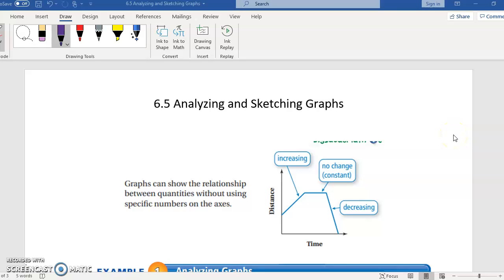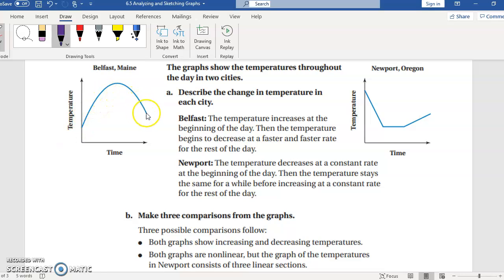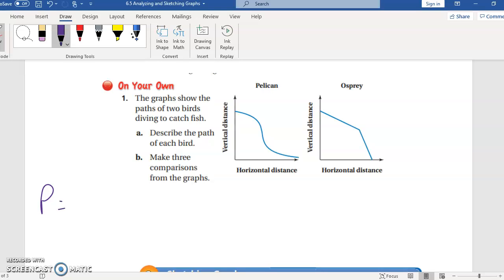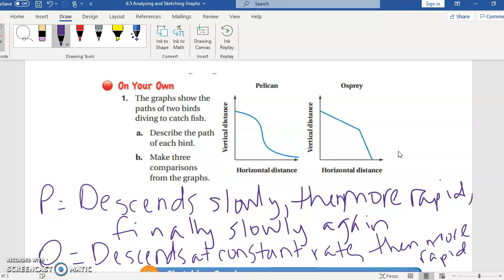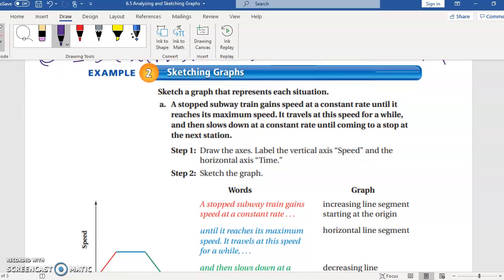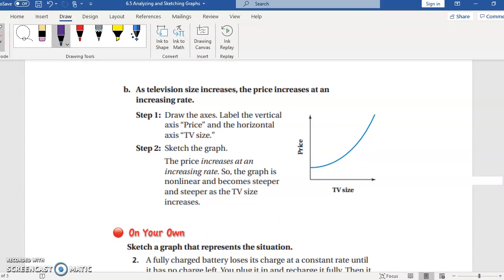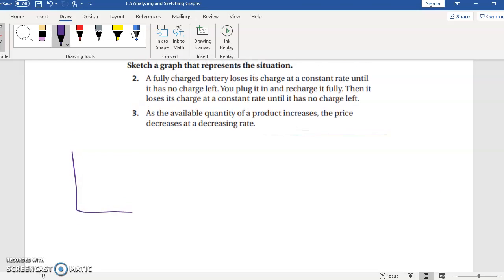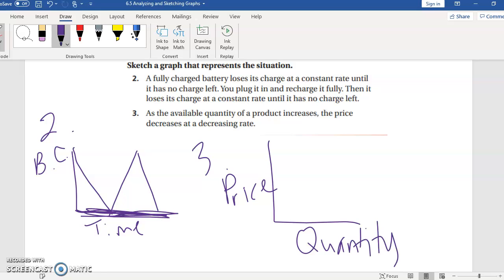6.5 Analyzing and Sketching Graphs